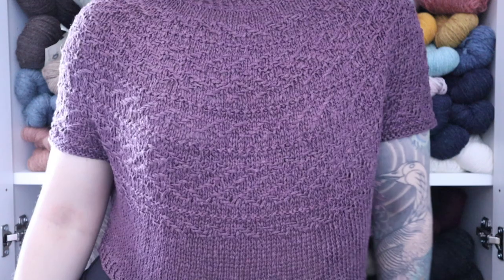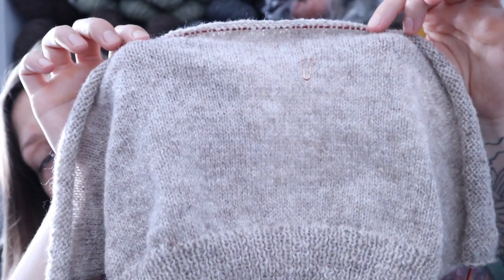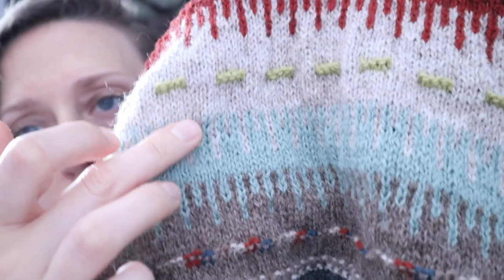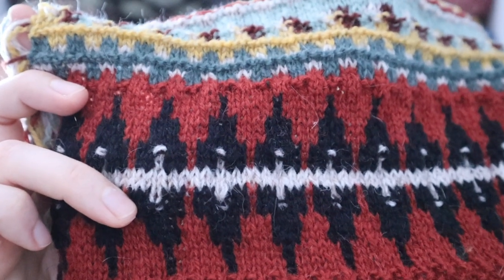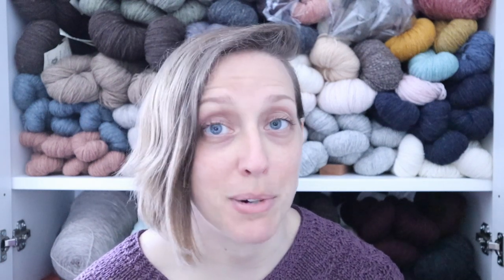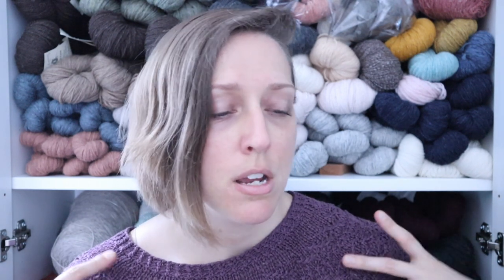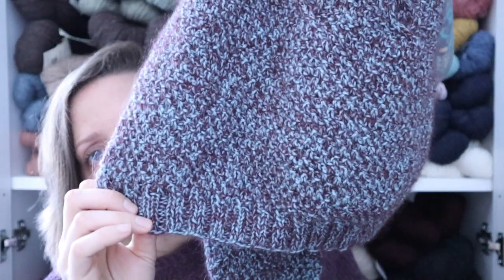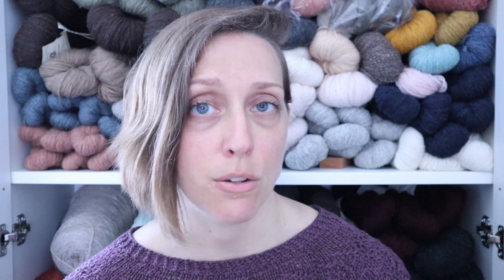MEL MAKES STUFF Episode 006: Half a Bohus!?!?!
WORKS IN PROGRESS:

Blueberry Pie (test knit) - Softpower Knits
Blue Sky Fibers Alpaca Silk in Sapphire
Knitting for Olive Soft Silk Mohair in Bordeaux

The Red Edge - Anna-Lisa Mannheimer Lunn
Assorted colors of Jamieson's Shetland Spindrift

Ravelry: melmakesstuff